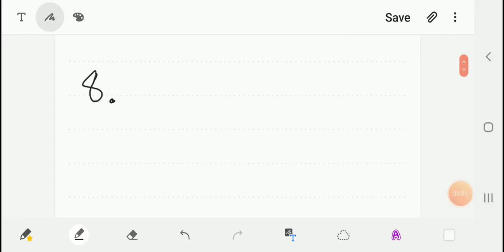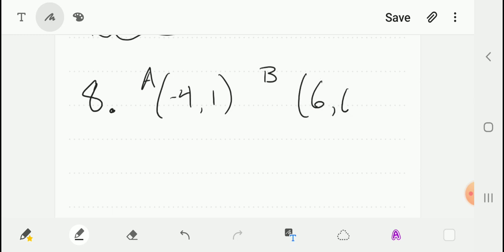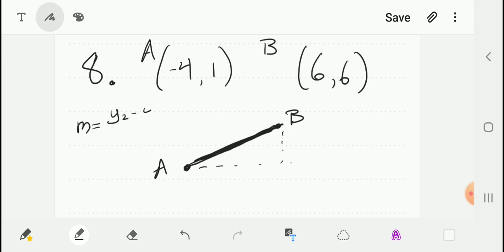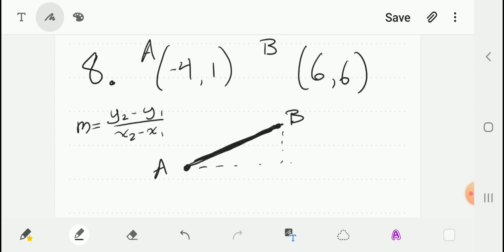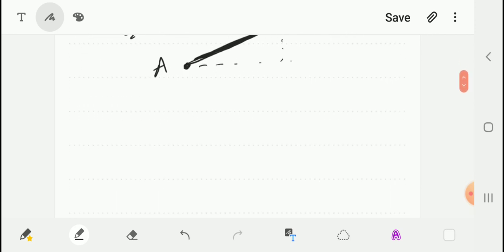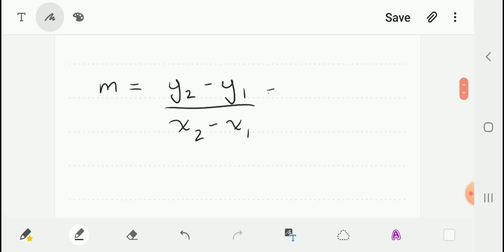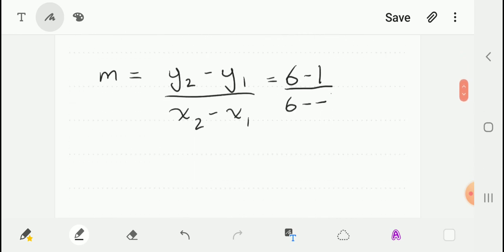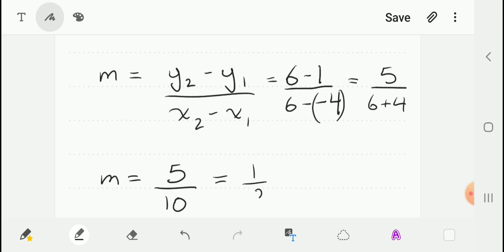Gradient Assignment Q8